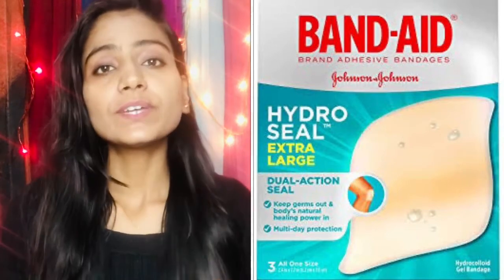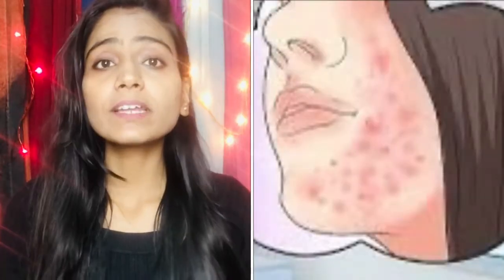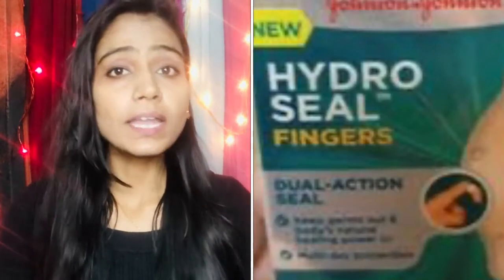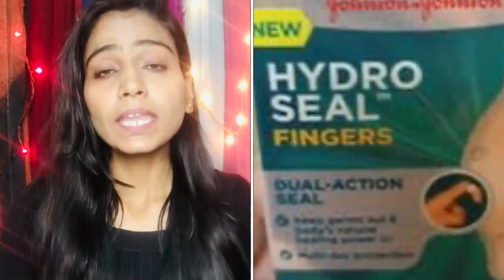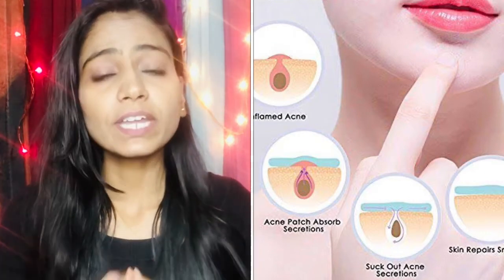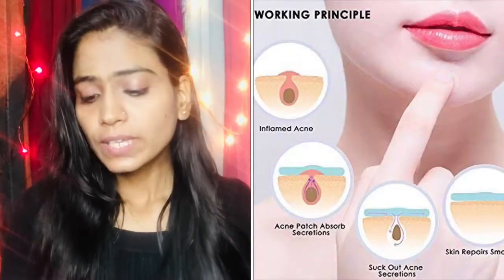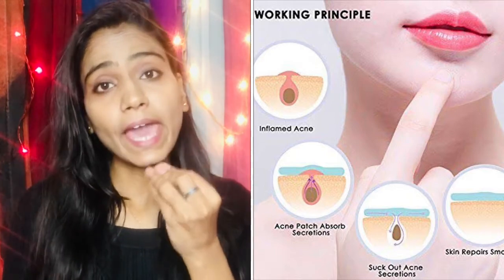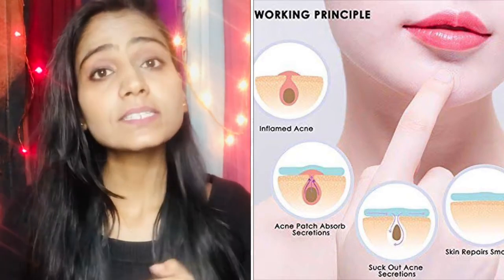ACNE BAND AID | ADHESIVE BANDAGE | BANDAID FOR ACNE | HYDRO SEAL BANDAGES ACNE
In this video I am going to tell you about famous tiktok band aid acne solution..for this you need to take band aid hydro seal for acne .this product is not for acne but it contains hydrocolloid which actually good for healing..this acne band aid very effective according to some people's. because this band aid for acne recommended by doctors because it contains hydrocolloid.

ACNE BAND AID | ADHESIVE BANDAGE | BANDAID FOR ACNE | BAND AID FOR ACNE | HYDRO SEAL BANDAGES ACNE | Heena @SHOPOHOLICHEENA

Hi Shopoholians ❤️❤️❤️,

SPOT PATCH orginal acne pimple blemish patch

Urban yog acne pimple patch

Hydrocolloid technology is not new by any means when it comes to wound care, but there are some pretty steep claims floating around the 'Tok right now about its ability to eradicate acne overnight.

Hydrocolloid patches have long been used in wound care because of their ultra-absorbing properties. They form a protective seal over the skin to protect it from the environment and absorb excess fluid that drains from the wound. This is the premise behind the use of pimple patches made from the same material," Dr. explained. "While they were originally designed to treat open wounds, they are also useful in treating acne. The other advantage of hydrocolloids is that they form a physical barrier over the pimple to prevent you from picking it."

admits that they can be useful in treating acne for certain reasons, he thinks there are better options out there for severe acne as these Band-Aids are not technically designed to treat all types of acne. "The dressing does not have any active ingredient, but rather helps pull out pus and inflammation from the pimples themselves. They are useful in treating red, angry pimples and will not do much for blackheads or whiteheads," he said. (So, stick to your Biore strips or pore vacuums if you're dealing with more traditionally clogged pores.)

He also advised caution in the TikTok-style application that has many using the Band-Aids all over the face instead of as a tiny spot treatment right on the location of the pimple. It can be counterproductive to cover your entire face in bandaids like this. "I do not recommend covering your entire face in these bandages, as they may interfere with functioning of the outer skin layer of healthy skin," he said.

"While these are effective, I still recommend traditional acne fighting ingredients, like benzoyl peroxide or salicylic acid. Benzoyl peroxide lowers levels of acne causing bacteria and reduces skin inflammation. Salicylic acid is a beta hydroxy acid that removes excess oil and dead cells from the surface of the skin to dry out the pimples,"

Have a red angry pimple that might be a candidate for hydrocolloid patch or Band-Aid? Try it for yourself, but don't cover your entire face or expect any miracles that work faster than traditional treatments with actives like salicylic acid or benzoyl peroxide.

Amazon links

DEMELAN CREAM

MELAGLOW DAY AND NIGHT CREAM COMBO

Kozicare cream : kojic acid

MELAGLOW rich depigment cream

BILUMA DEPIGMENTED AND SKIN LIGHTENING CREAM

MELALUMIN ULTRA DEPIGMETING CREAM

Melalumin Depigmenting And Skin Lightening Cream

Zitcare foam face wash

SEBONAC SALICYLIC ACID GEL

Green tea mask stick

 Please consult with a physician or other healthcare professional regarding any medical or health related diagnosis or treatment options.

Queries ❤️

tiktok band aid acne
band aid hydro seal acne
acne band aid
band aid for acne
band aid hydro seal for acne
bandaid for acne
hydro seal bandages acne
hydro seal bandages
hydroseal band aid for acne
hydro bandages for acne
band aid acne patch
hydro seal bandages for acne
hydrocolloid patches
bandages for acne
acne bandages
comedonal acne
hydro bandage acne
hydrocolloid bandages for acne
hydrocolloid bandages
hydrocolloid bandages acne
pustular acne
band aid trick for acne
band aid method for acne
band aid for pimples
band aid for pimples watsons
Heena
Shopoholic Heena